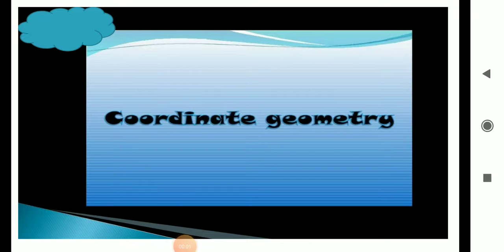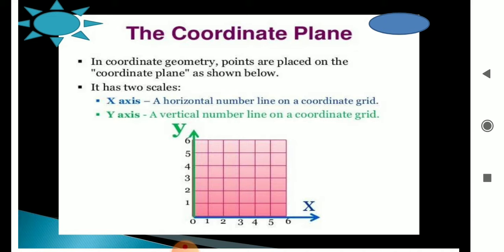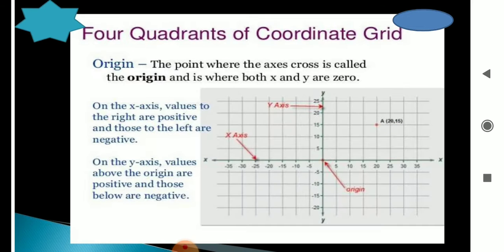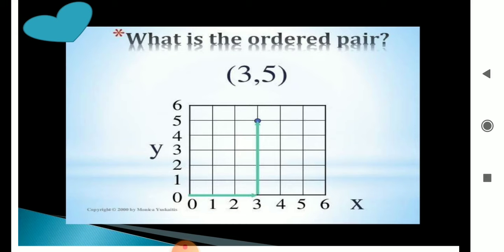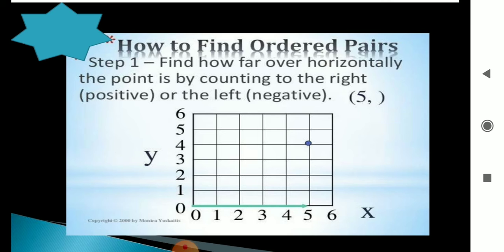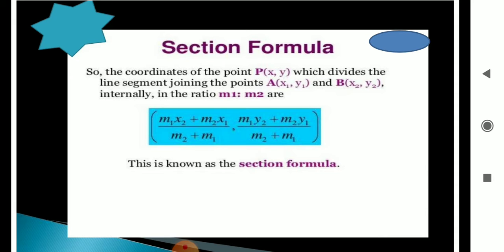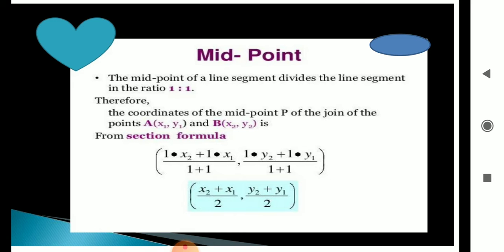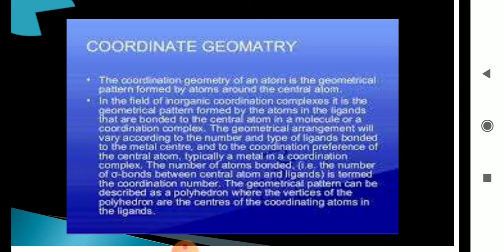NCERT CLASS 10 Mathematics